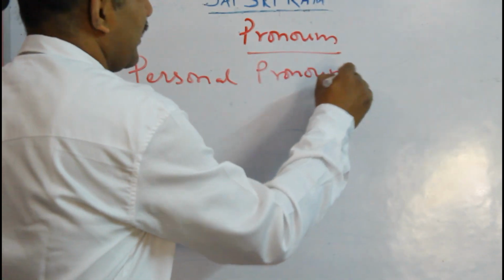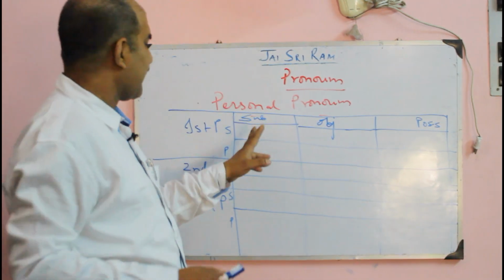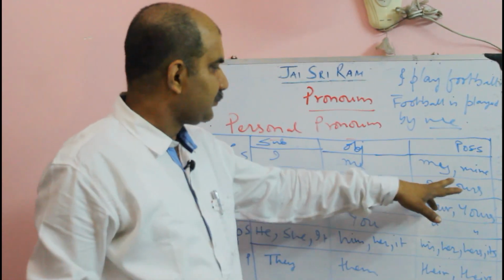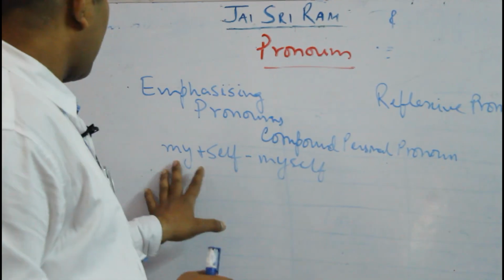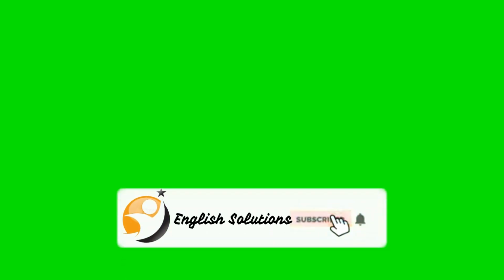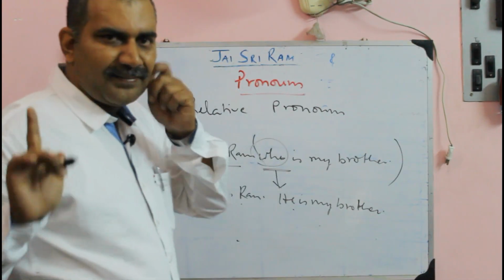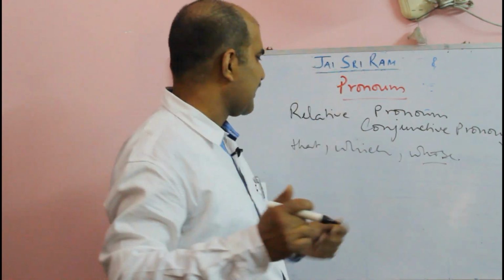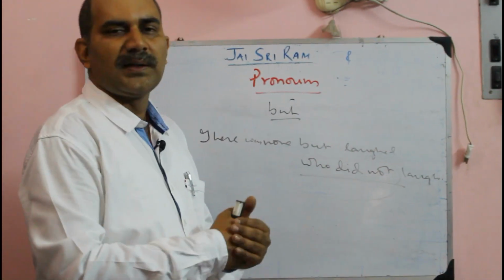English Development Skill||PRONOUN||English Solutions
I am Shyamashis Tewari, your English guide. Here in my channel you will find all useful tricks and tips of English which will be useful in polishing your English Spoken and writing skills.